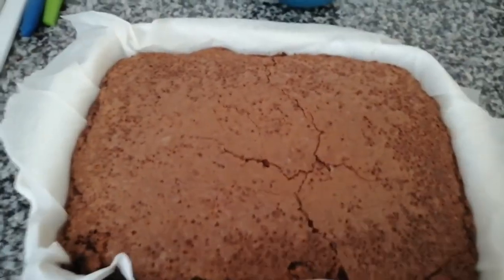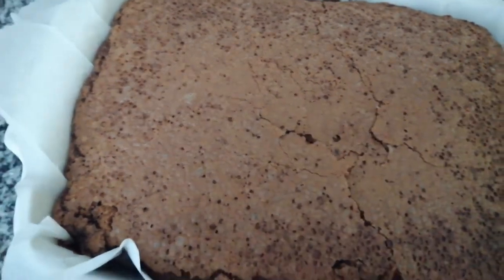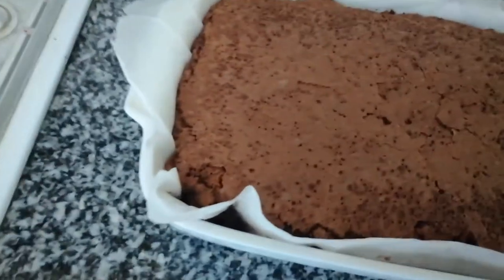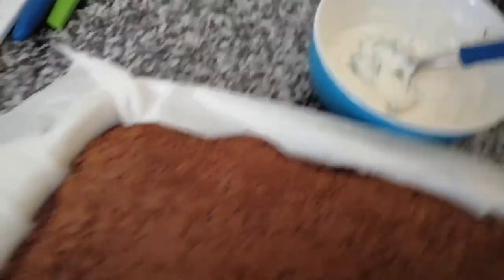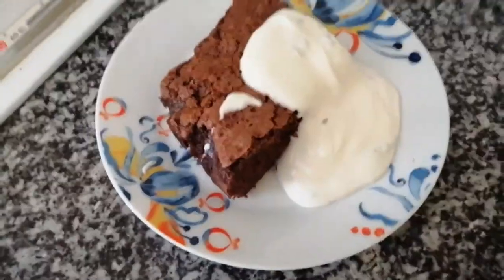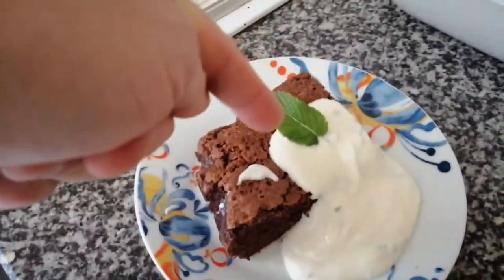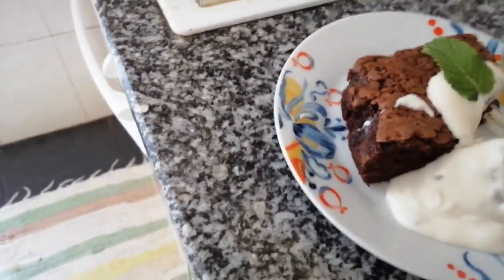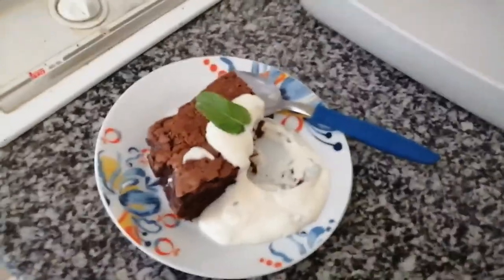Simply Delicious Chocolate Brownie Recipe, Best Chocolate Brownie Full Recipe 2020